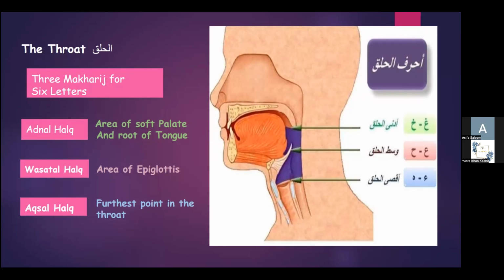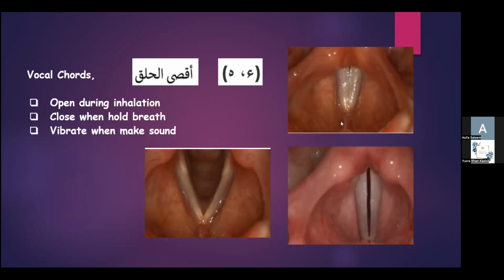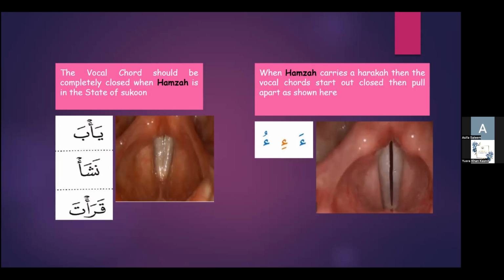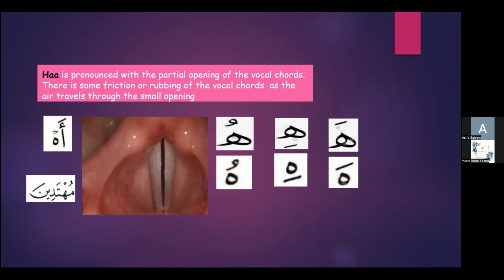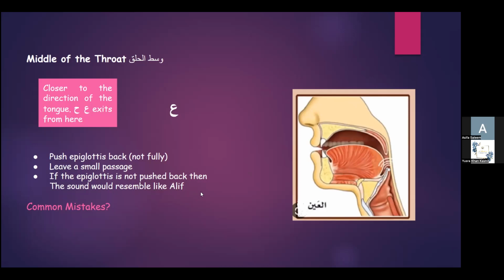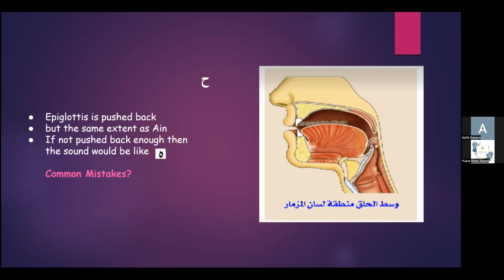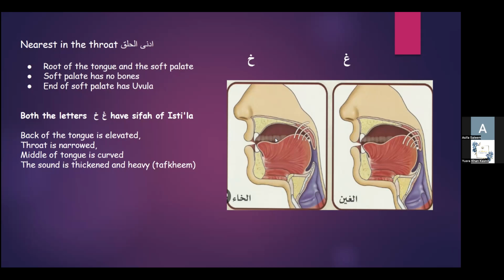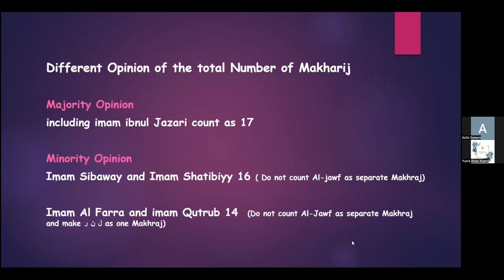Makhaarij: Al-Halaq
ESSENTIALS OF TAJWEED IN ENGLISH BY SR.ASIFA SALEEM